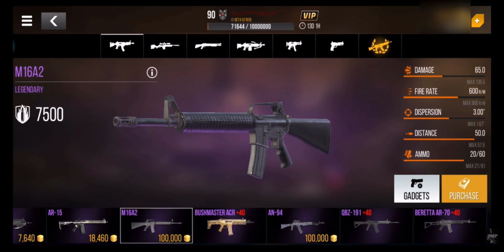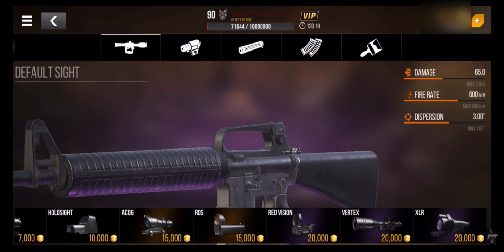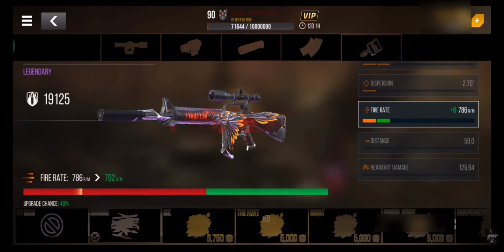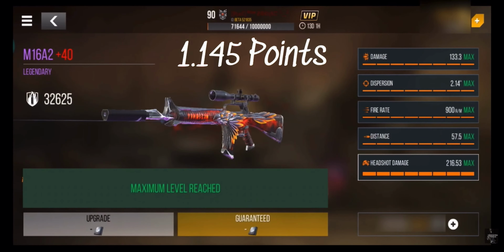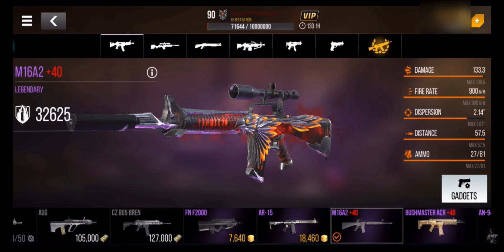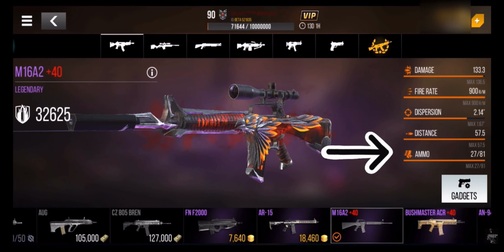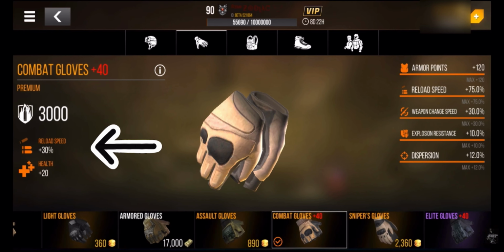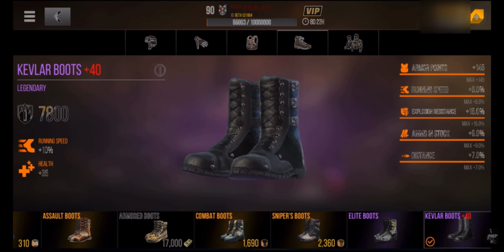😱 M16A2 With Sunrise 😱 Upgrade, Gadget Pricing With Advise & Gameplay! | Modern Strike online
Courtecy of Ɽʅຮє Ɩϻϻ⊕Ɽ▀▓▀ƛʅƧ ╰_╯ - iOS Server 1.51

Tracks by: Neffex
Track Name : Get Through & Best Of Me

Playing   @Modern Strike Online: PvP FPS - Topic